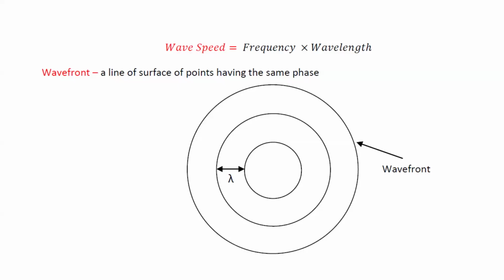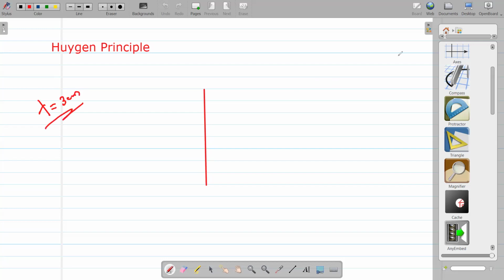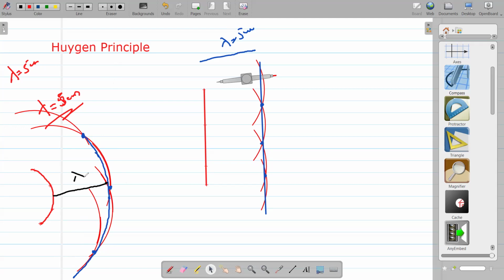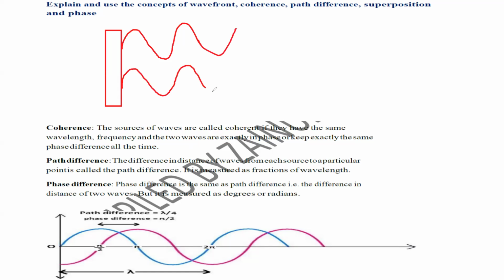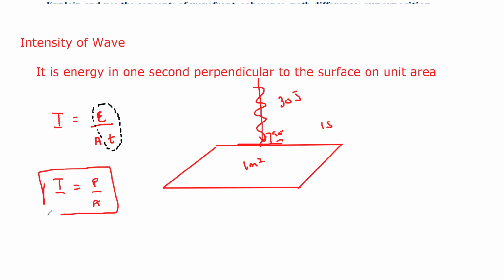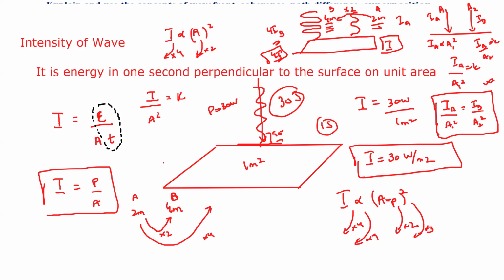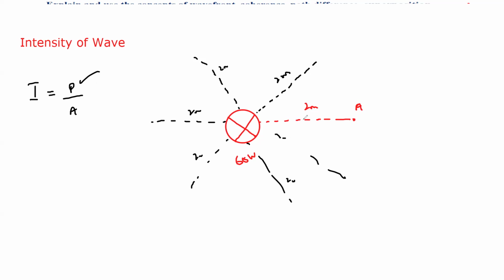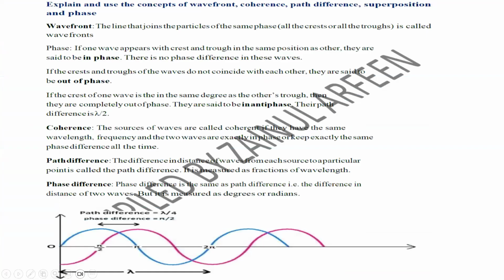Intensity of Wave A Levels Physics Lecture 47